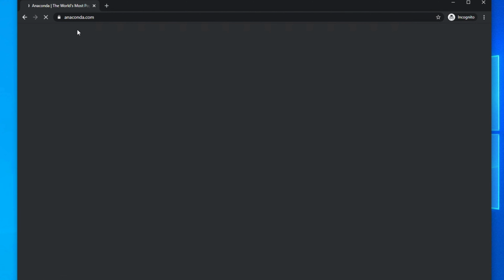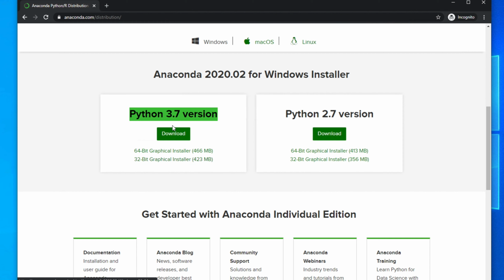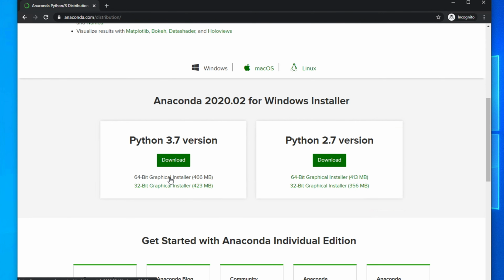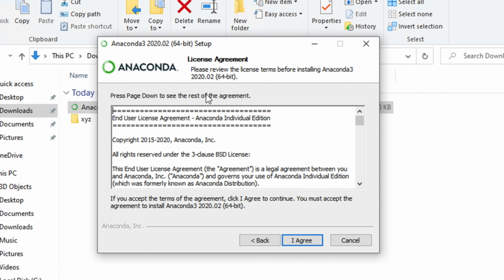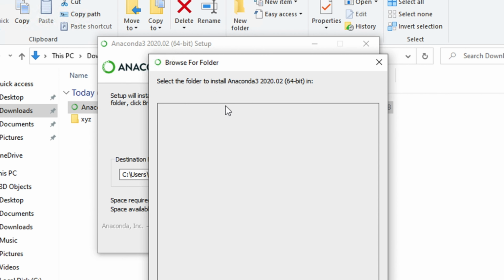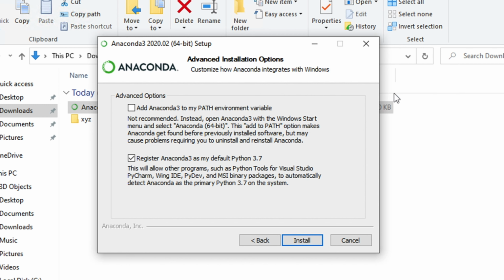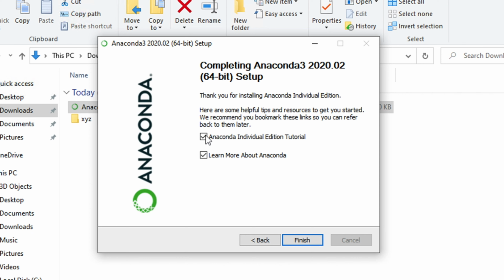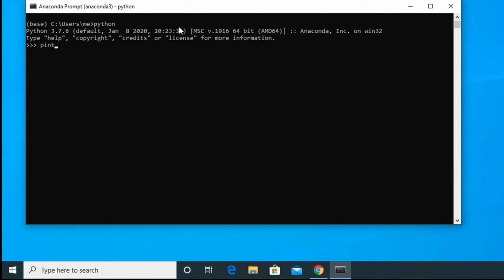Install anaconda python on windows - How to install anaconda python on windows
This video explains how to  install anaconda python on windows